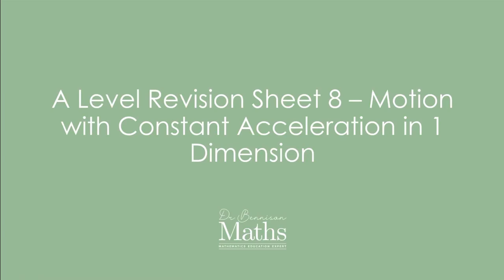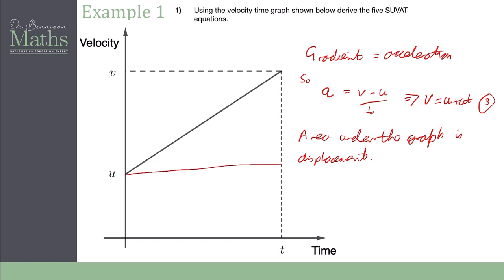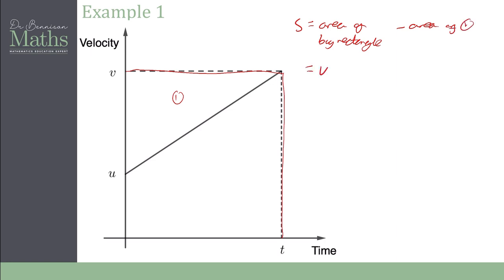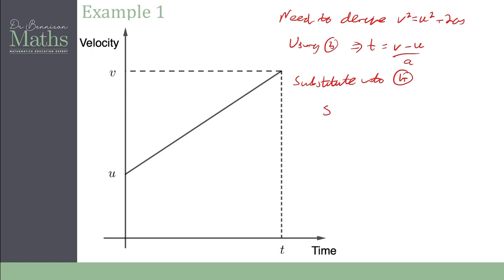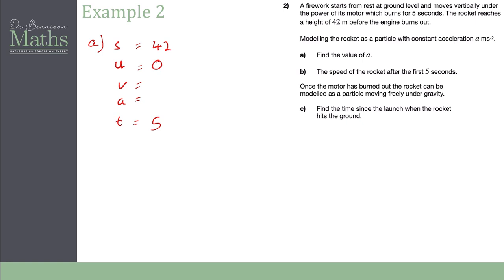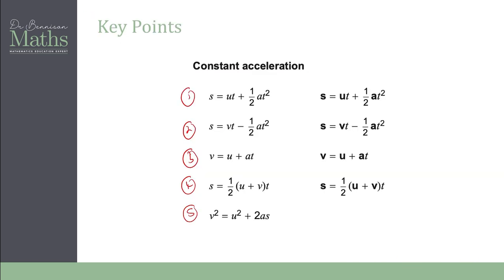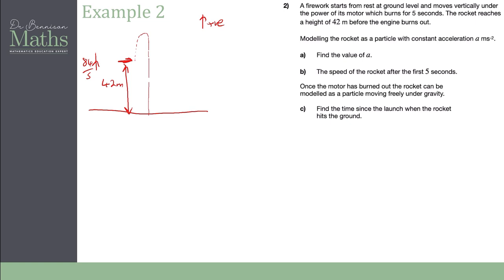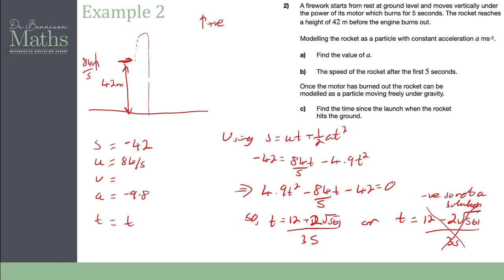A Level Revision Sheet 8 Examples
Video of the examples from A-Level Revision Sheet 8